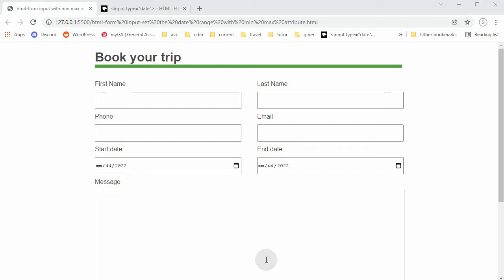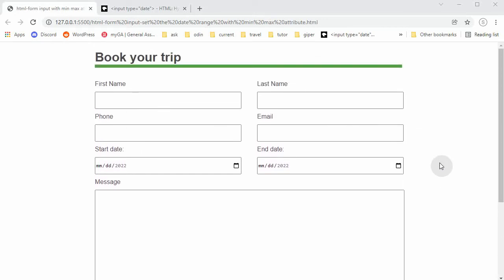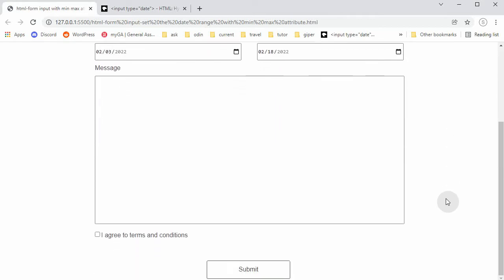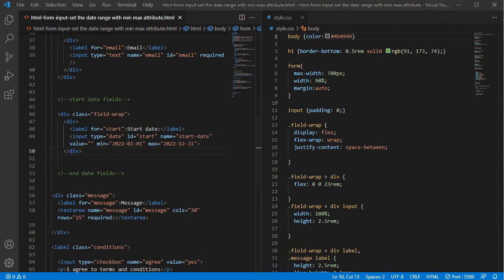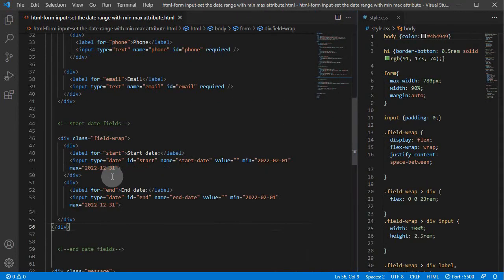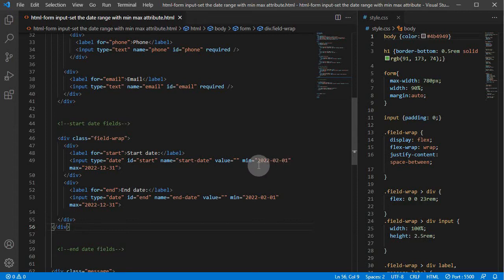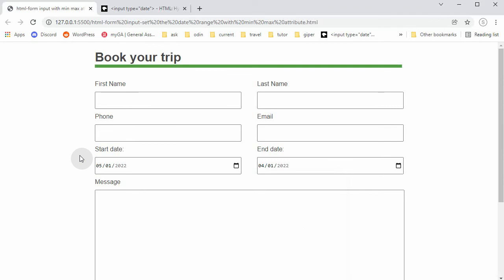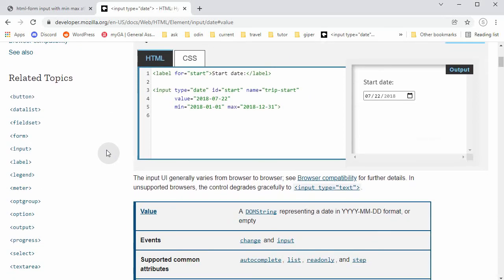HTML - form input - set the date range with min max attribute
HTML 5 allows us to limit the date range when using form input element to enter dates in our HTML forms.